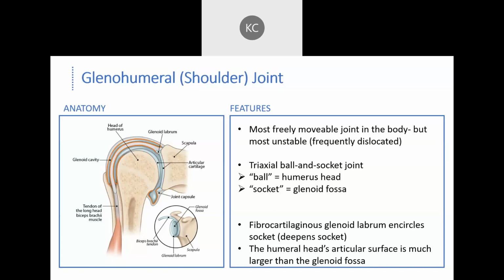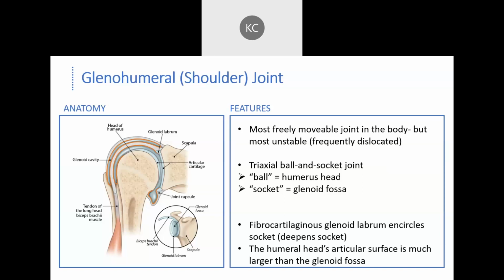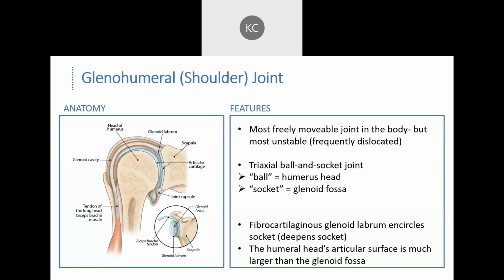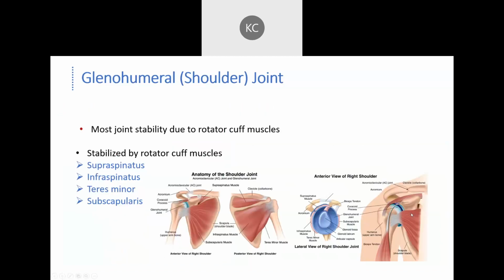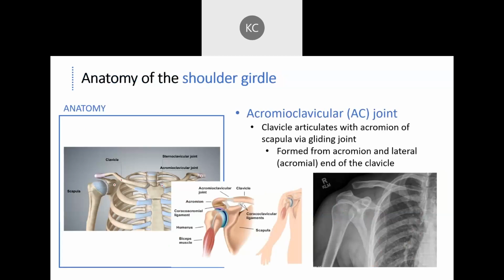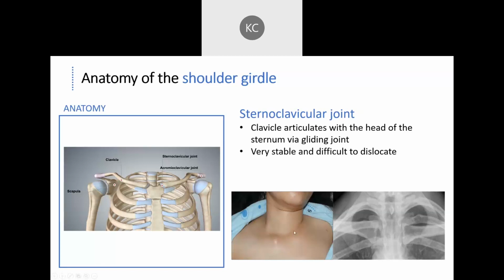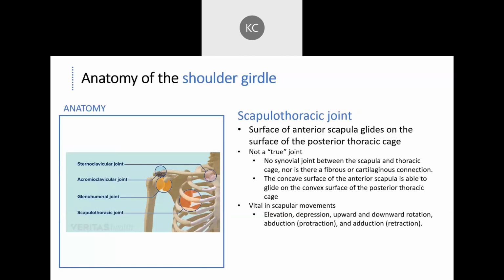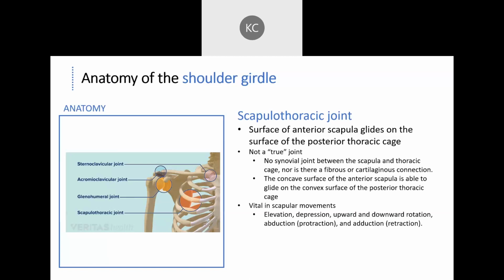Articulations | Glenohumeral, Acromioclavicular, Sternoclavicular, & Scapulothoracic Joints | Part 6